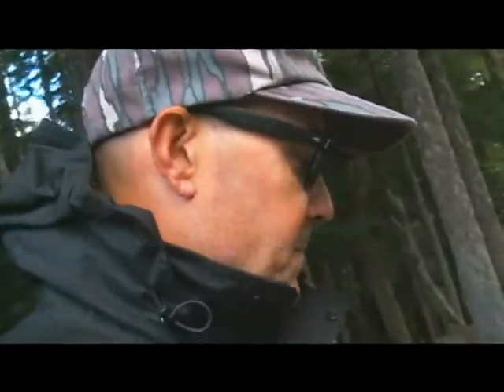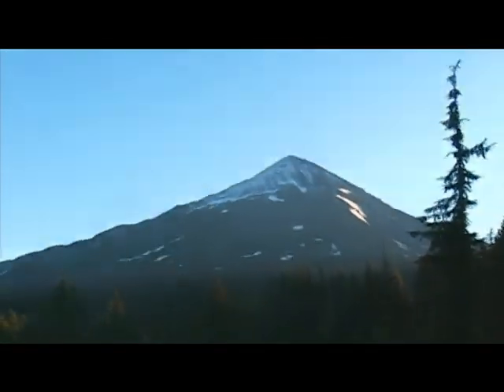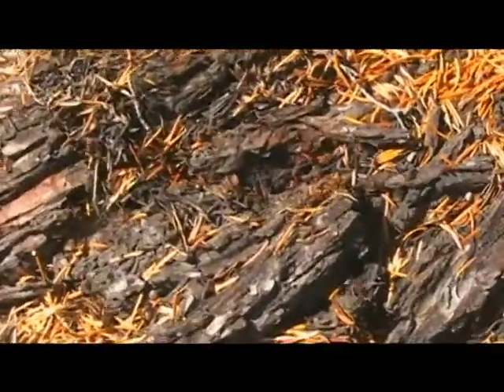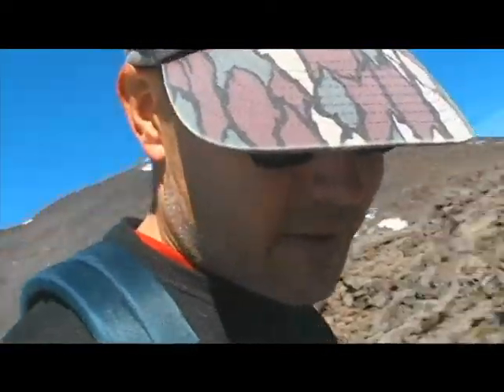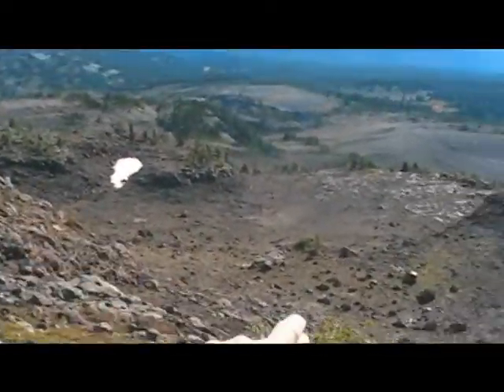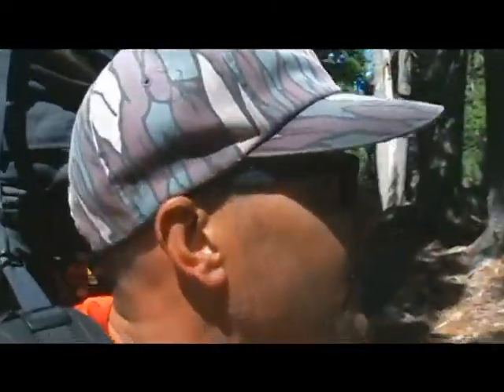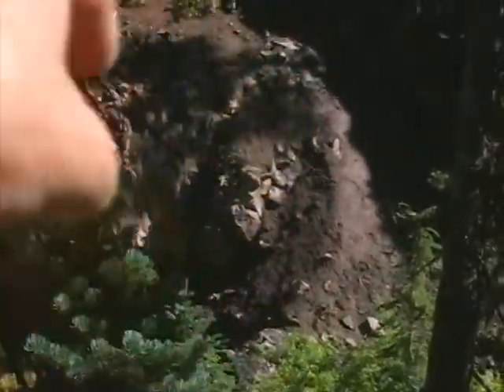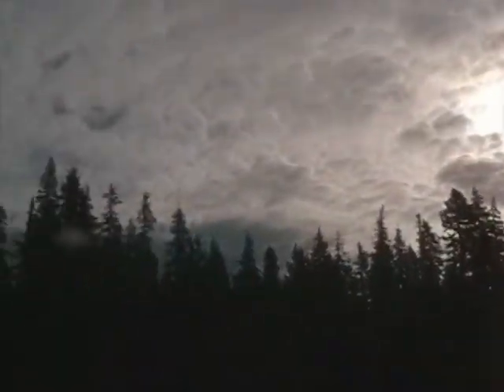Linton Meadows (short) Three Sisters Wilderness - Cascade Trekker